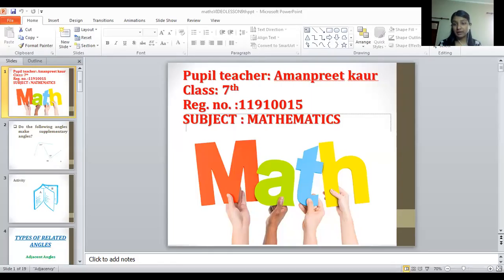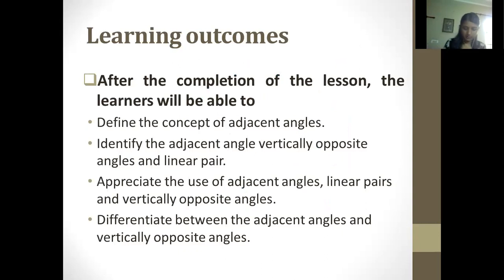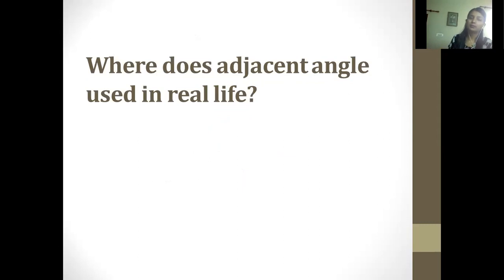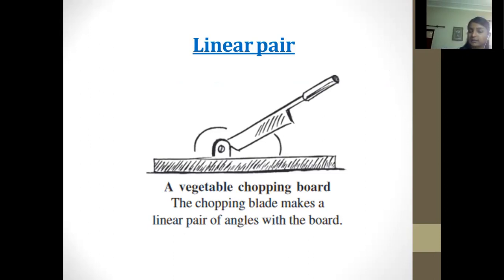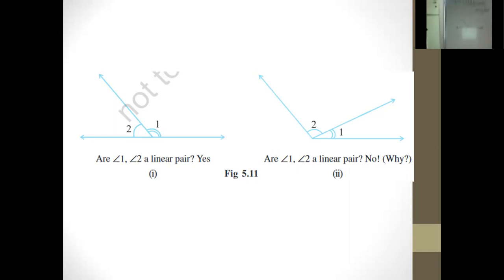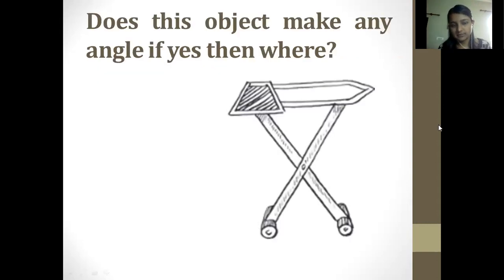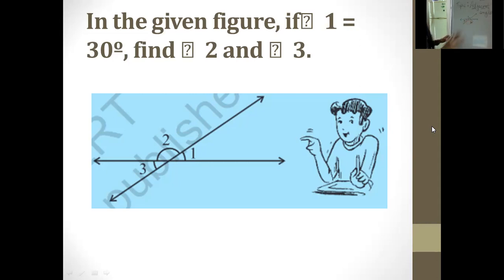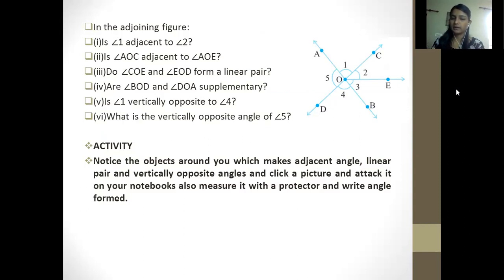Maths lesson plan 9th class 7th chapter LINES AND ANGLES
Mathematics lesson plan 9th according to 5E instructional approach chapter LINES AND ANGLES TOPIC: Concept of Adjacent angles and vertically opposite angles for class 7th following NCERT syllabus